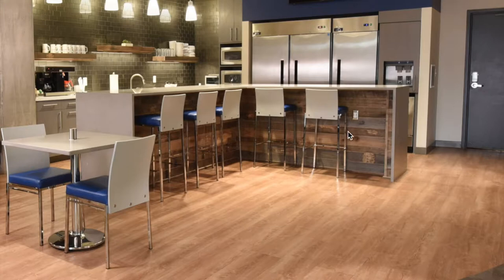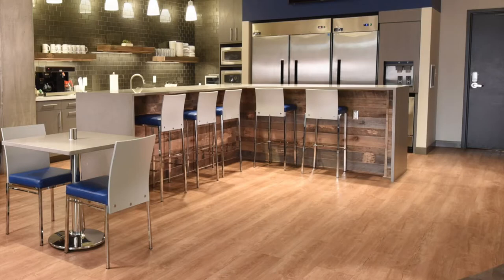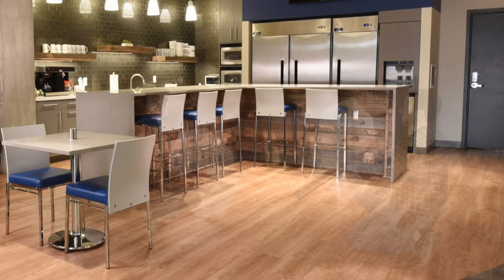How to Light Interior Commercial Photo Shoots (Light Painting)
This is how we light up a room on interior commercial and residential photo shoots. We accomplish this by taking multiple pictures from the same angle while using remote strobes to light up dark areas. In post-processing, we add all of those various shots as different layers, and simply reveal the light where it's needed.

MuncyWeb Design and Unique Marketing, provides commercial photography and videography, full- service visual design services for websites, graphic design and print, content writing, and more.